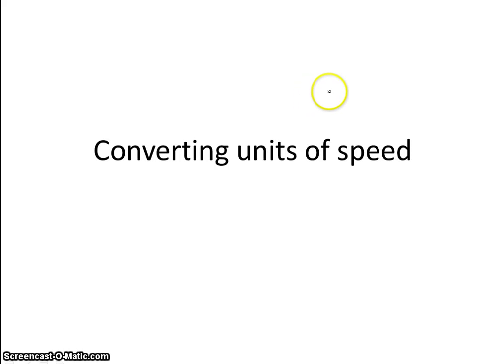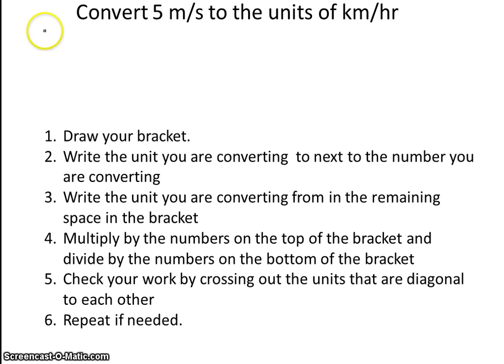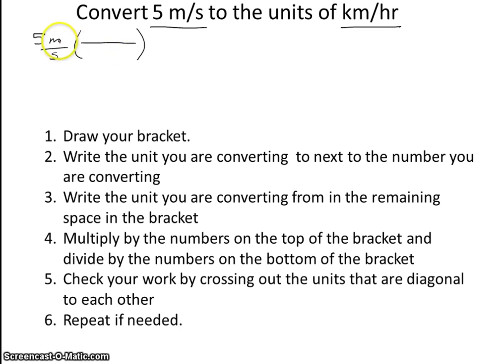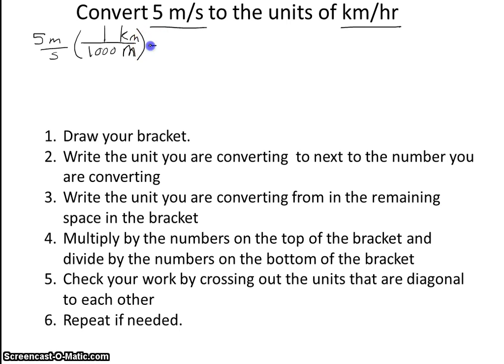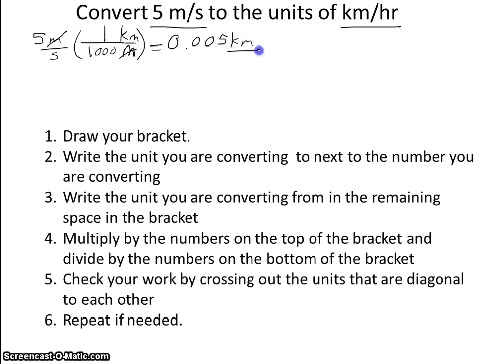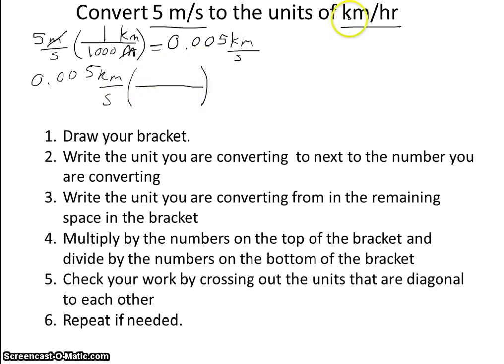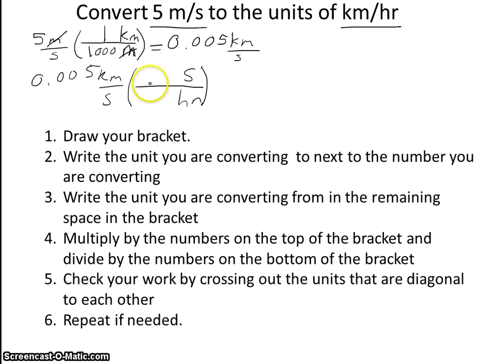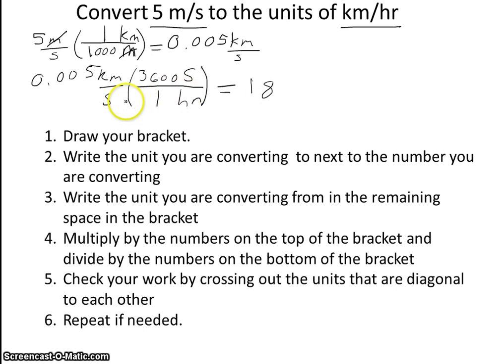Converting Units of Speed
How to convert units of speed